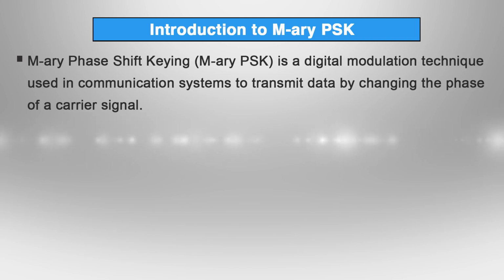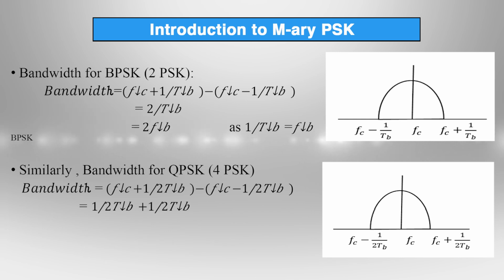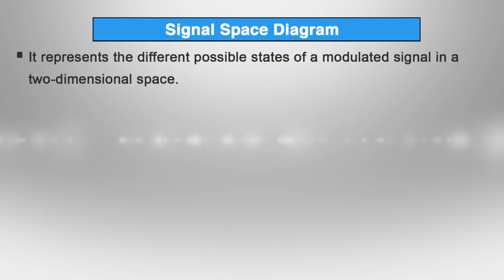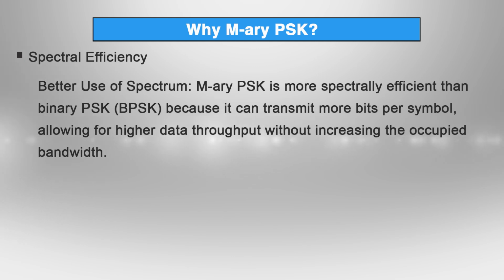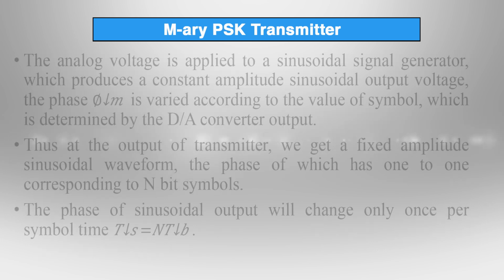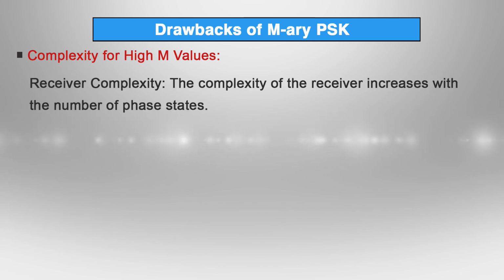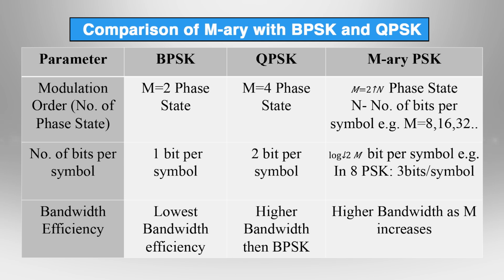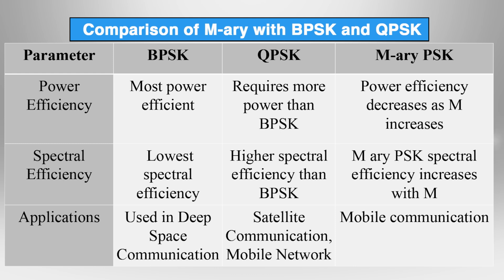Lecture 24 M ary PSK